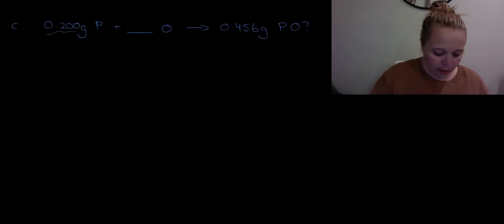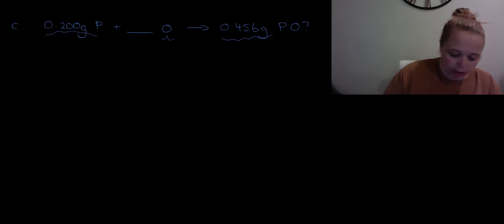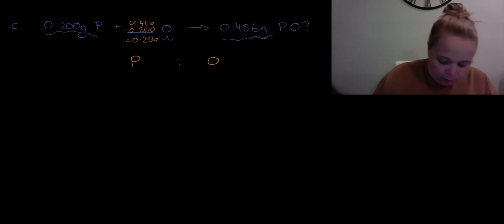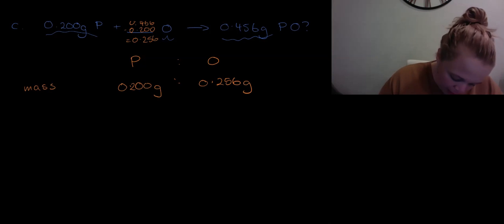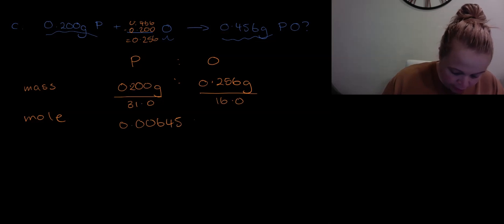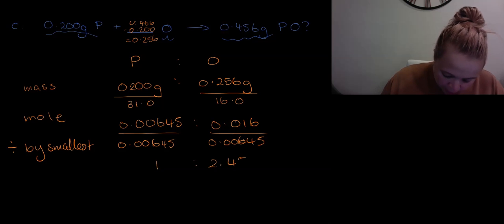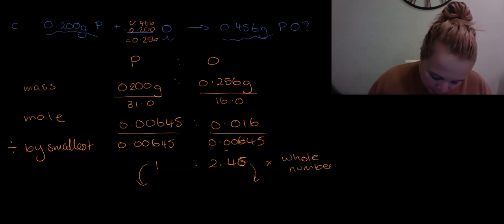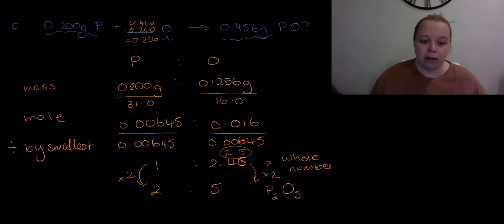Unit 1 AOS 1 Empirical formula calculation 3